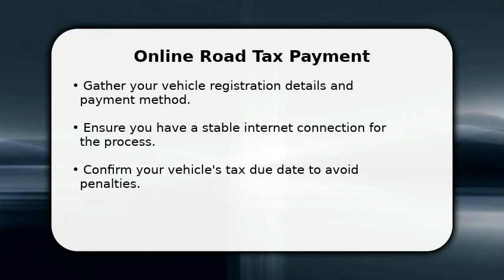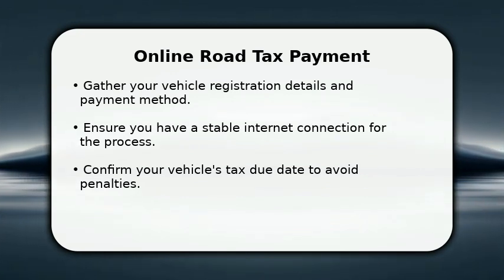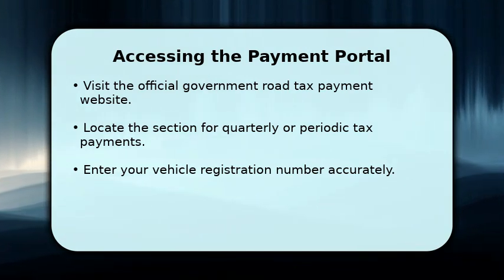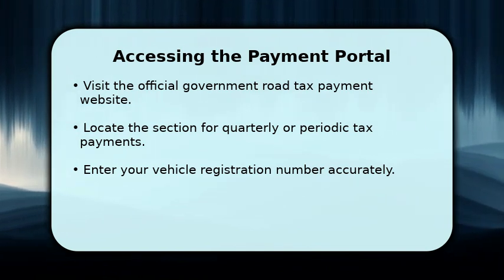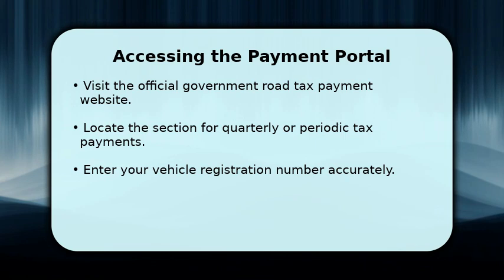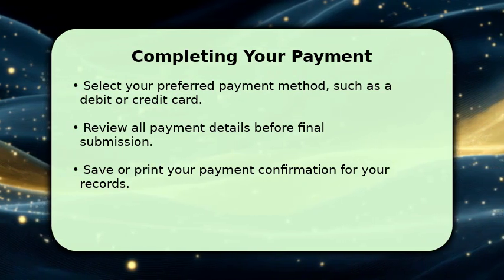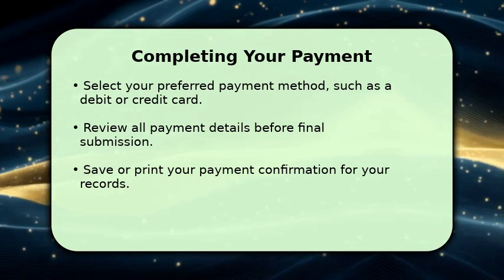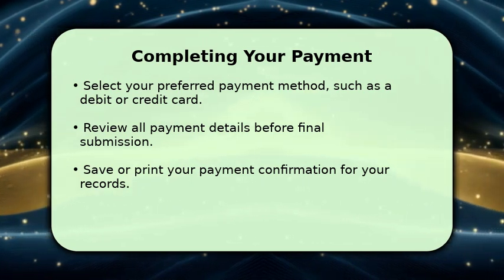How To Pay Quarterly Road Tax Online - Full Guide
Are you tired of visiting the post office to pay your quarterly road tax? Look no further! In this comprehensive guide, we'll walk you through the step-by-step process of paying your road tax online. From creating an account on the UK government's website to making a payment, we've got you covered. Say goodbye to long queues and hello to convenience with our easy-to-follow tutorial.